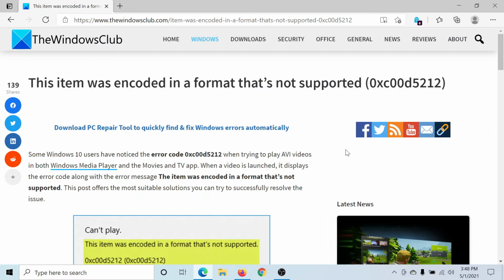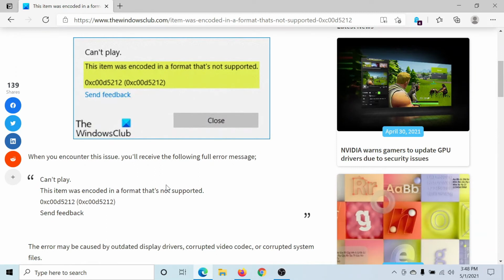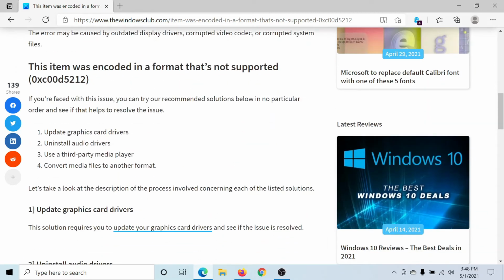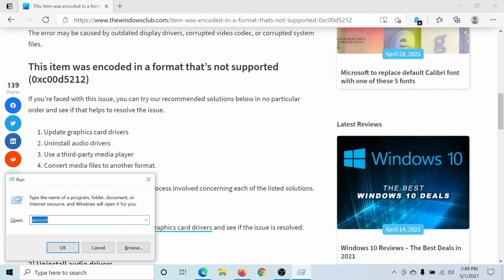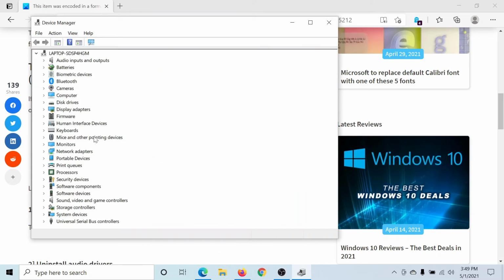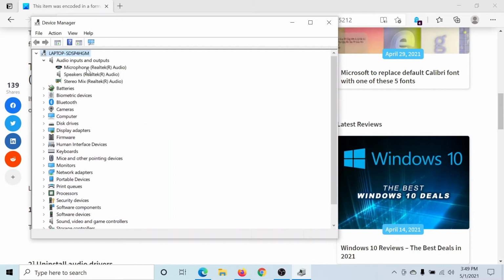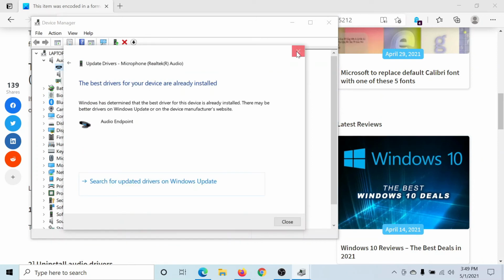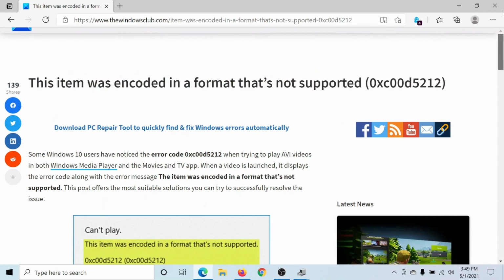This item was encoded in a format that’s not supported (0xc00d5212)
Some Windows 10 users have noticed the error code 0xc00d5212 when trying to play AVI videos in both Windows Media Player and the Movies and TV app. When a video is launched, it displays the error code along with the error message The item was encoded in a format that’s not supported. This post offers the most suitable solutions you can try to successfully resolve the issue.

When you encounter this issue. you’ll receive the following full error message;

"Can’t play.
This item was encoded in a format that’s not supported.
0xc00d5212 (0xc00d5212)
Send feedback"

The error may be caused by outdated display drivers, corrupted video codec, or corrupted system files.

If you’re faced with this issue, you can try our recommended solutions below in no particular order and see if that helps to resolve the issue.

1] Update graphics card drivers

2] Uninstall audio drivers

3] Use a third-party media player

4] Convert media files to another format

Timecodes:
0:00 Intro
0:34 Convert media file to different format
0:40 Use third-party media players
0:50 Update Audio drivers
1:18 Update Graphics Card drivers